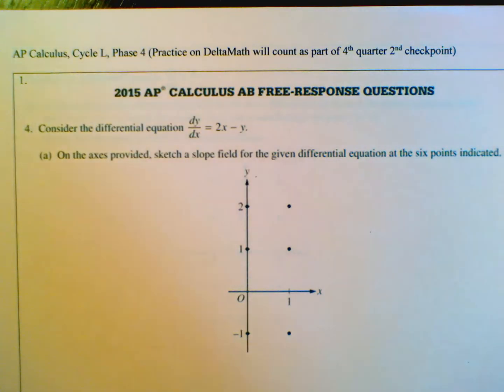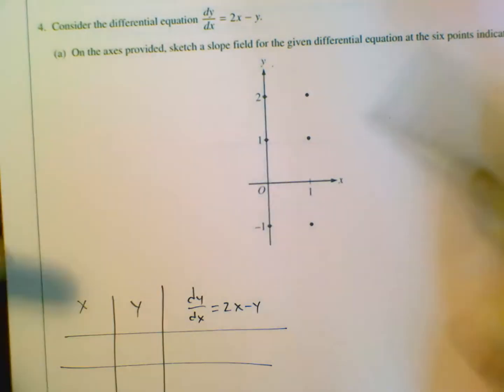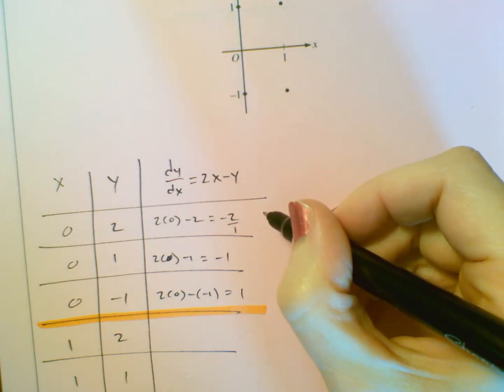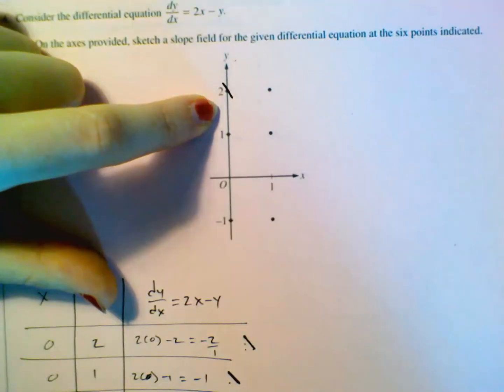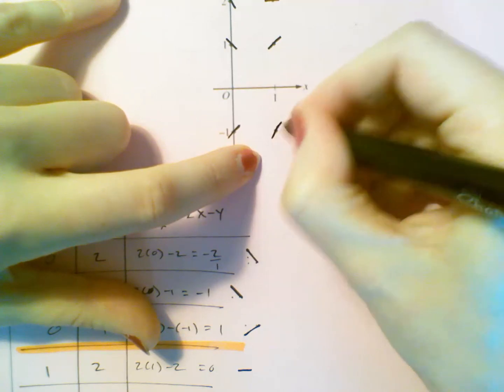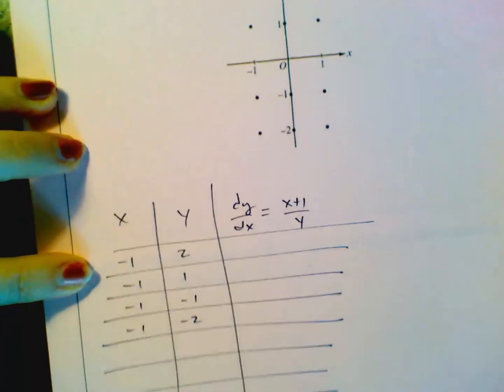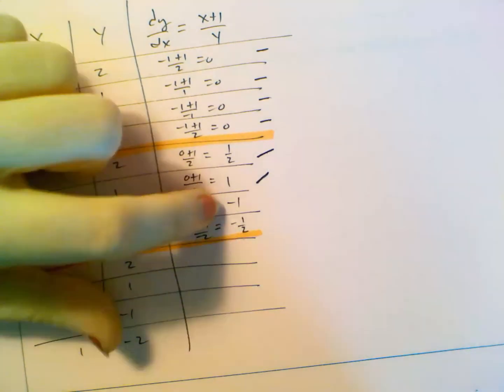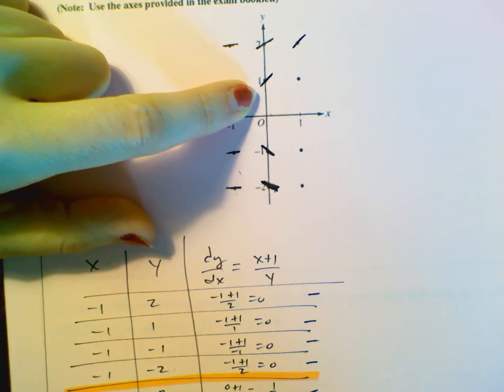AP, Cycle L, Phase 4